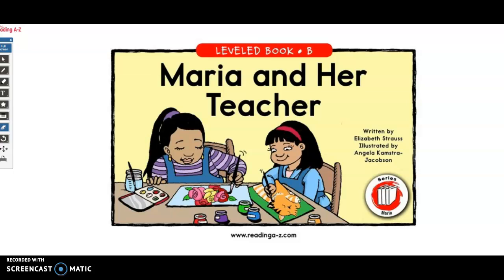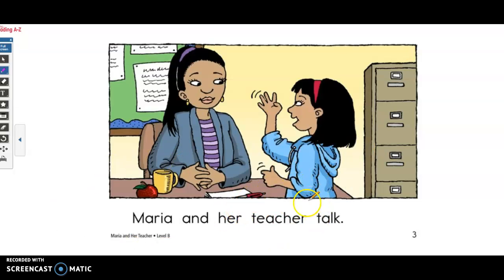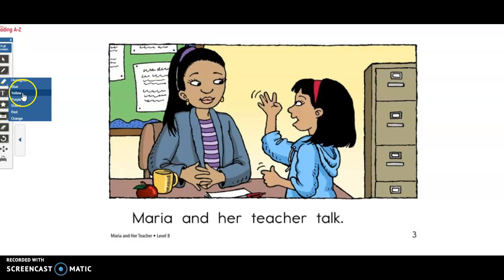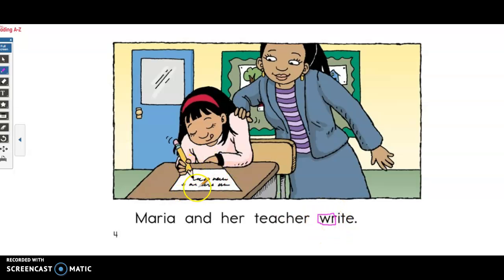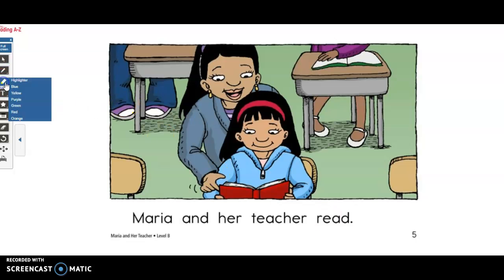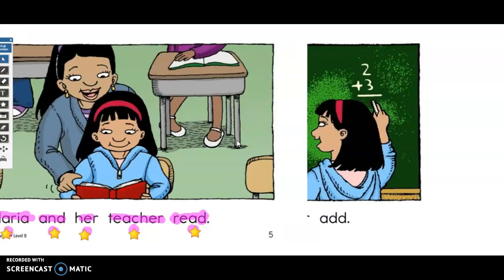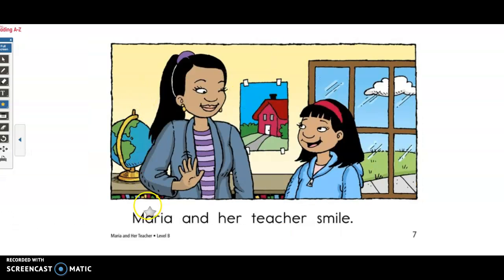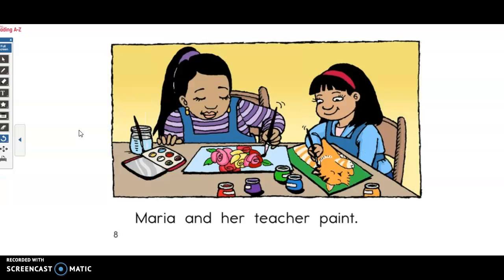Maria and Her Teacher - tricky words part 1